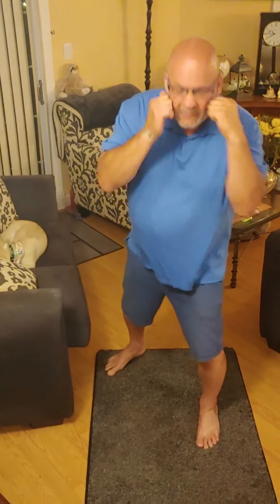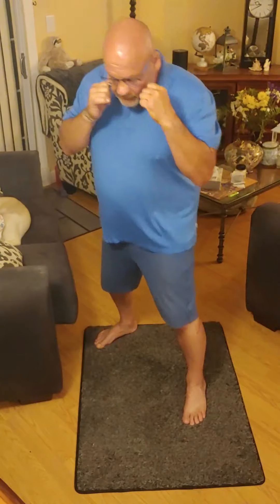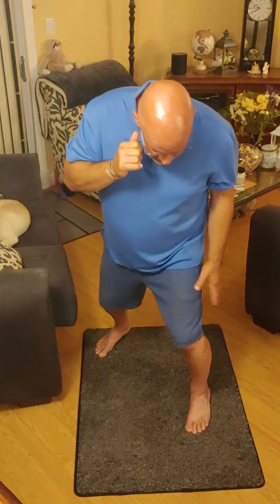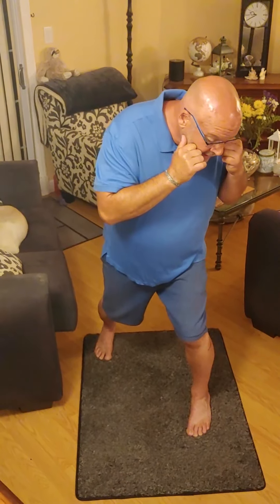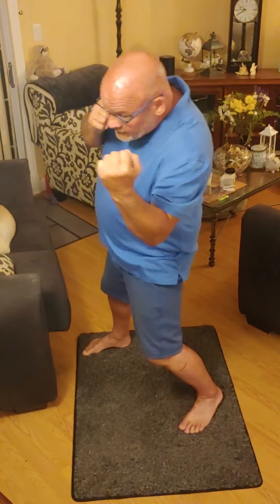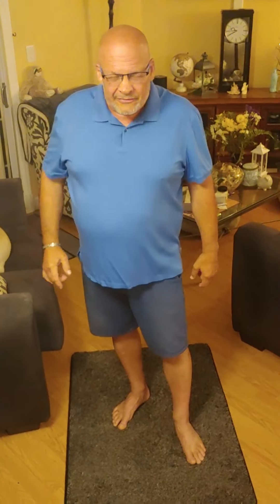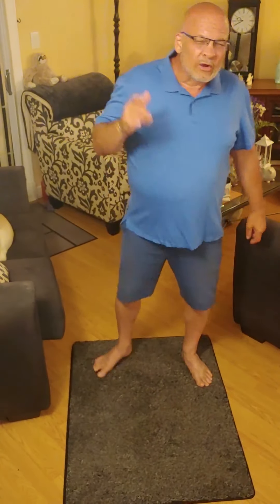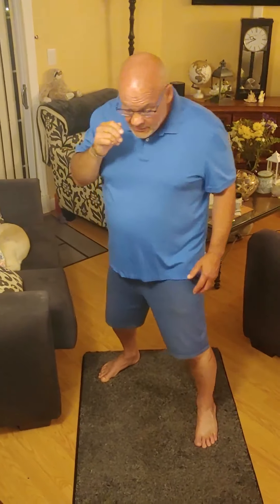LEARN THIS DEVESTATING 👊 🤜 🤛 🥊